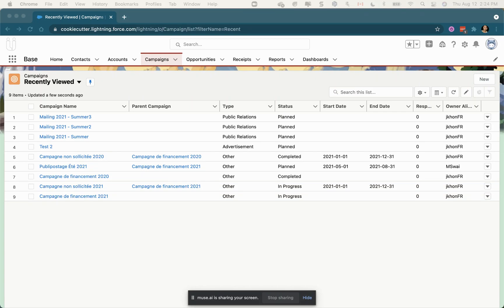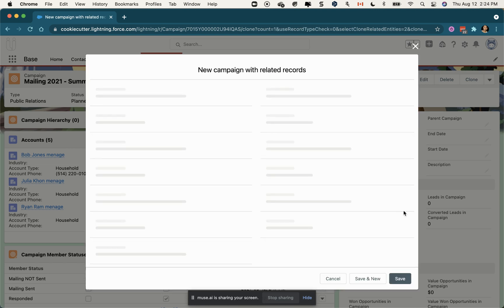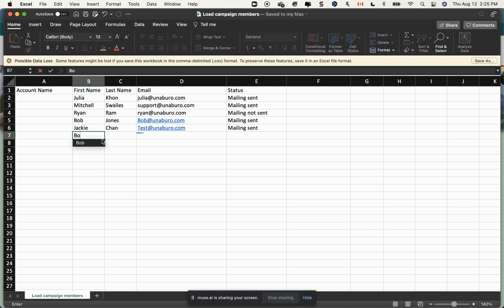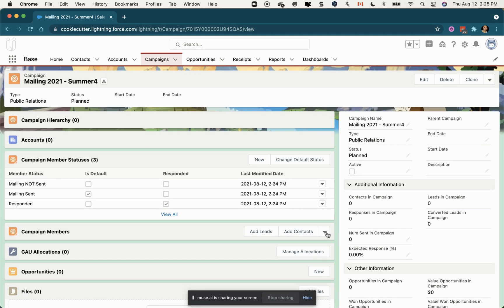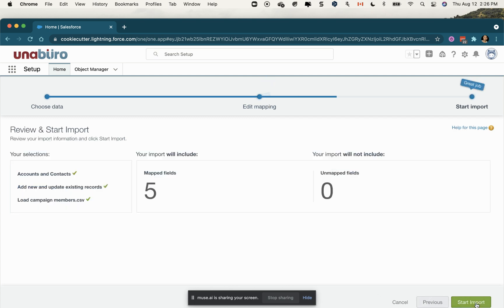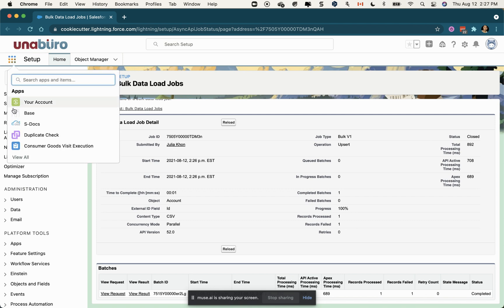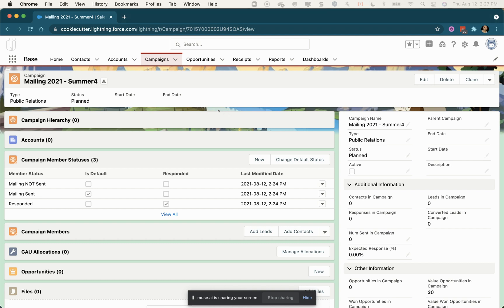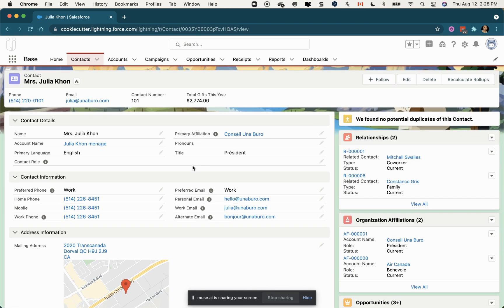How to upload campaign members from a csv file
In video we will show you how to upload a list of contacts directly into the campaign using standard "Import leads and Contacts" function in campaigns.